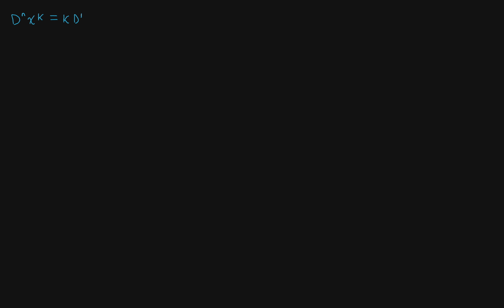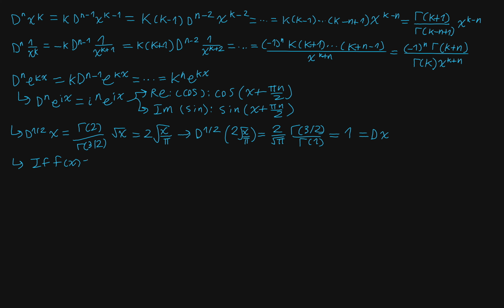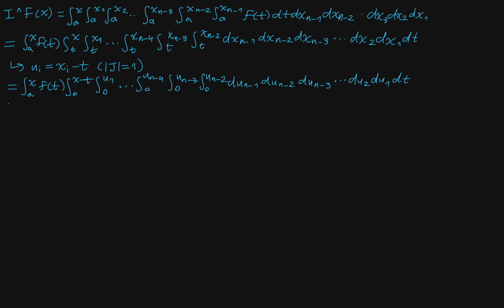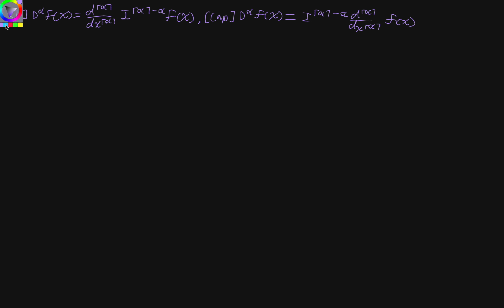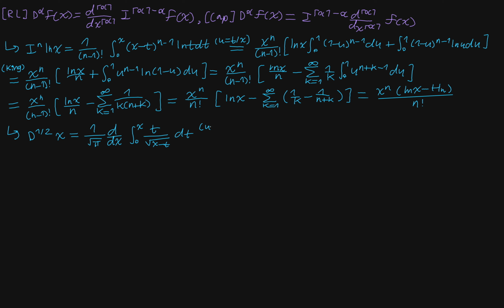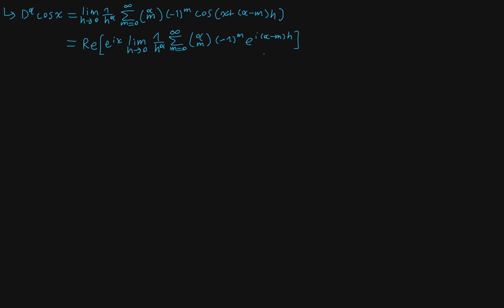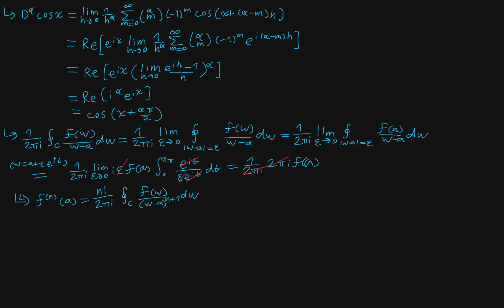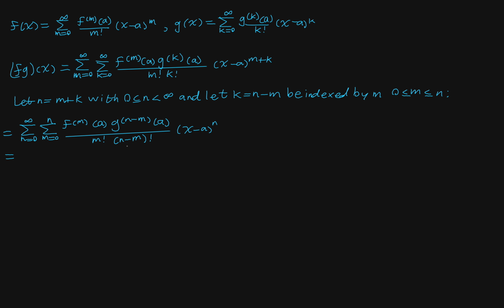An Introduction to Fractional Calculus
Does there exist such a thing as the half-derivative of a function? Can we find a way to interpolate between integer-order differentiation? The answers lie in the wonderful world of fractional calculus, which generalizes derivatives and integrals to any real (and even complex) number order. While it's a very pure field right now, some applications exist for a few physical problems and dynamic systems with non-local properties, as well as in quantum mechanics. Only time will tell how much it might expand in the distant future.

Timecodes:
0:00 - Intro and Nth Derivative Patterns
7:11 - Riemann-Liouville and Caputo Definitions
(correction: RL-Fractional integral won't converge for negative alpha**)
21:48 - Grunwald-Letnikov Definition
26:51 - Cauchy-Type Derivative and Definitions from Integral Transforms
32:46 - Product and Chain Rule for Fractional Derivatives
37:17 - A Few Applications and Closing

Mittag-Leffler Function that shows up a lot in fractional differential equations